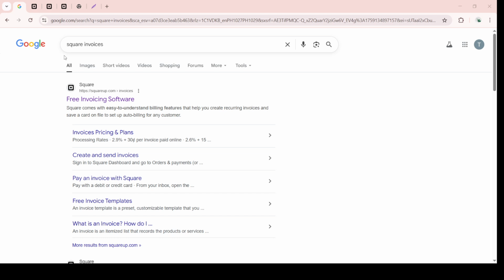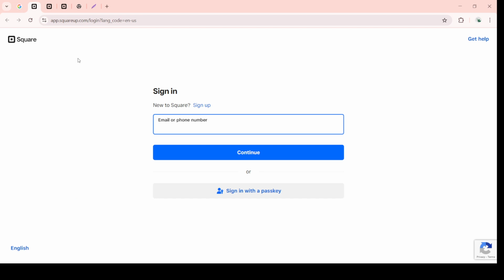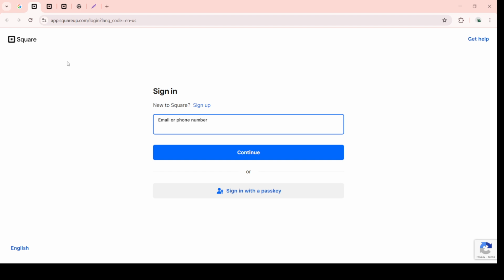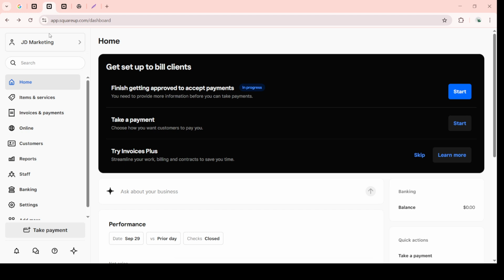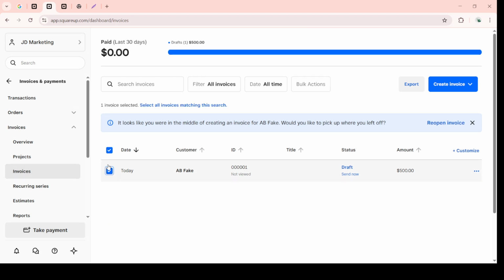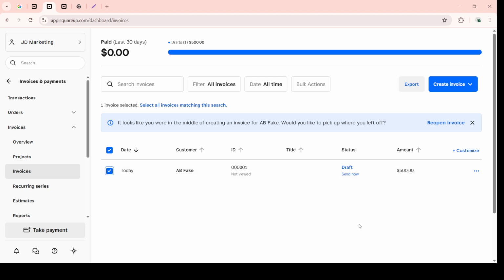How to Delete Invoices from my Square Account [2026 Full Guide]